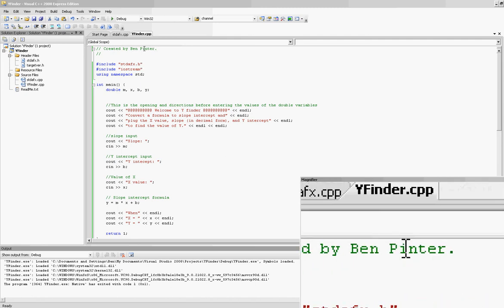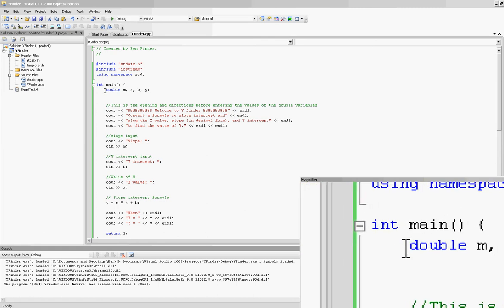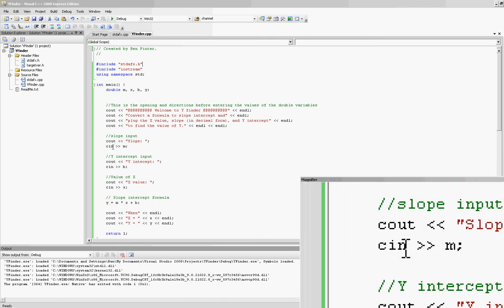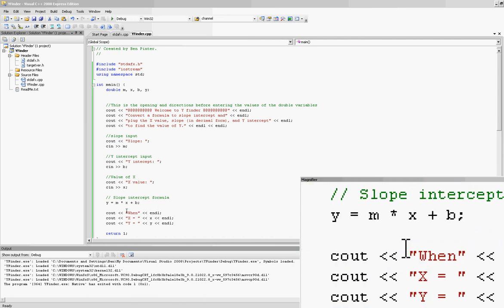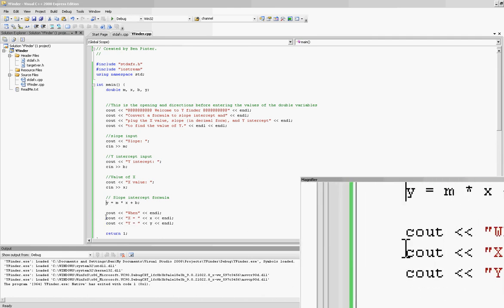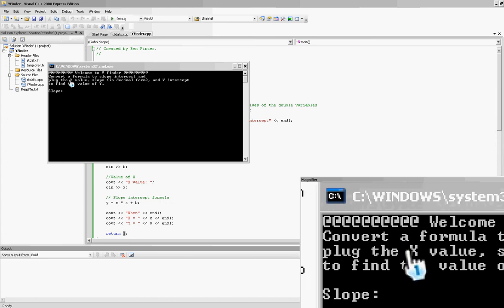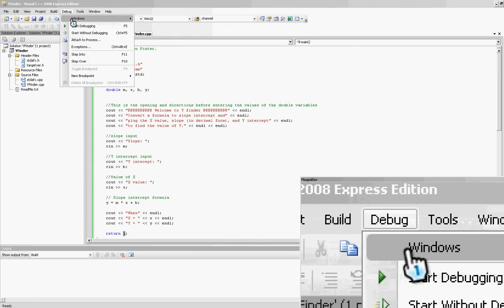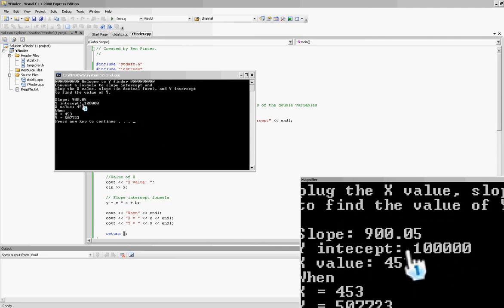MrPinter - Slope intercept C++